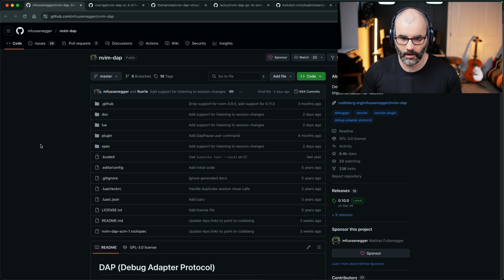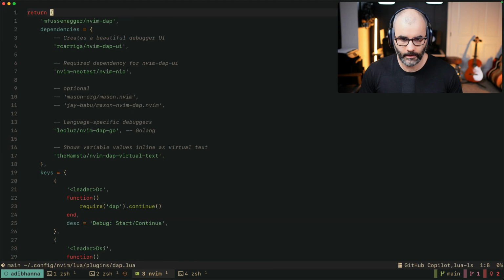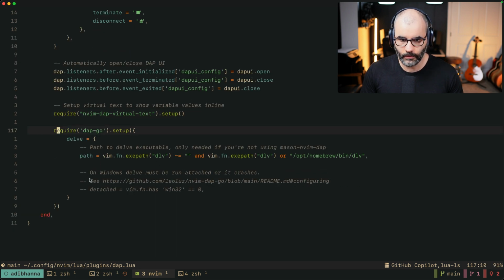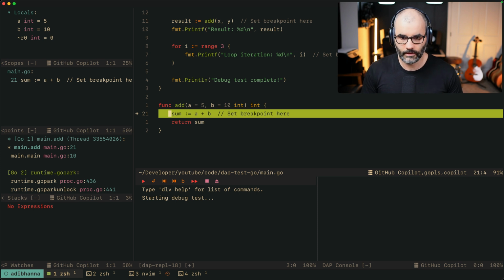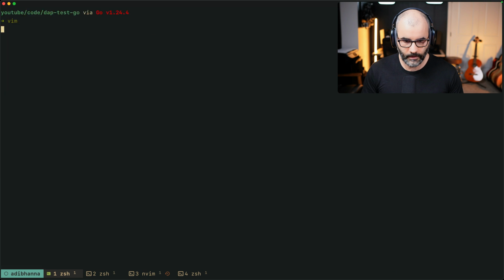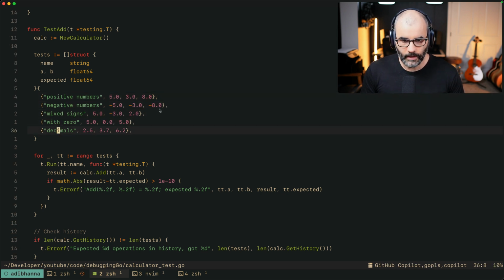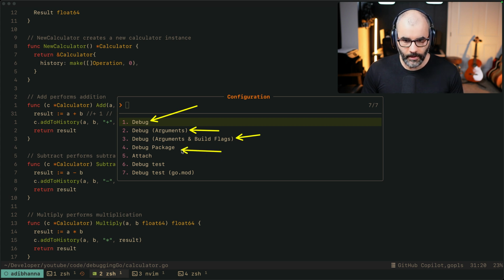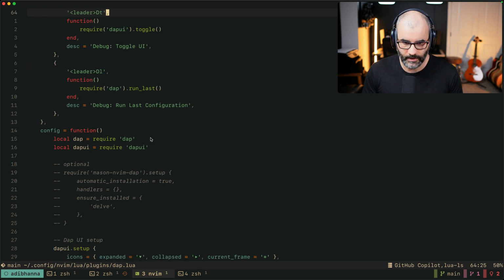Debugging in Neovim is easy, actually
See what I did in that title? :D

Learn how to setup and use a debugger in Neovim